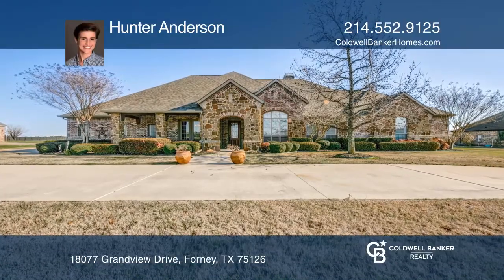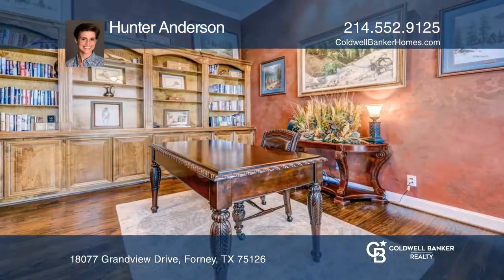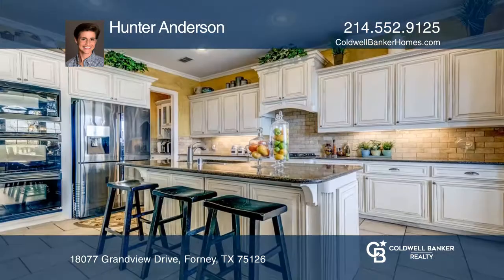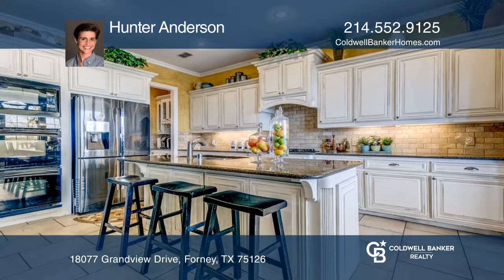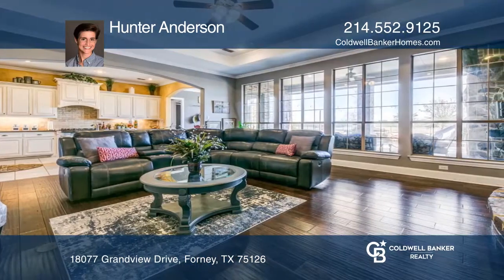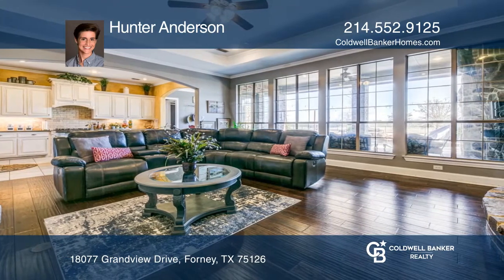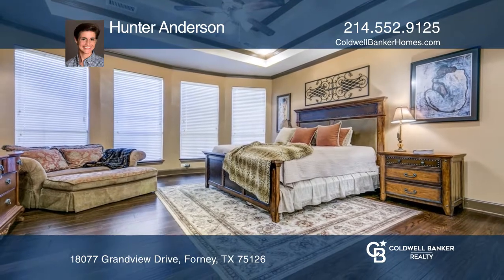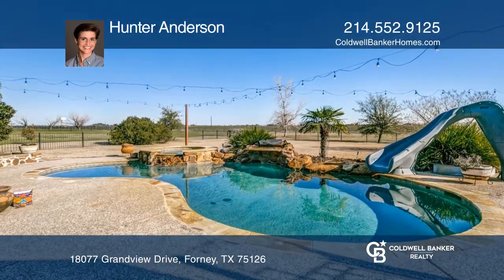18077 Grandview Drive Forney, TX | ColdwellBankerHomes.com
18077 Grandview Drive, Forney, TX

This is an immaculately maintained home in the gorgeous Grandview Estates. The home features an office with beautiful built-ins. The open-concept kitchen and living area complete with granite countertops and newly re-finished white cabinetry is ideal for entertaining. The master closet is cedar and